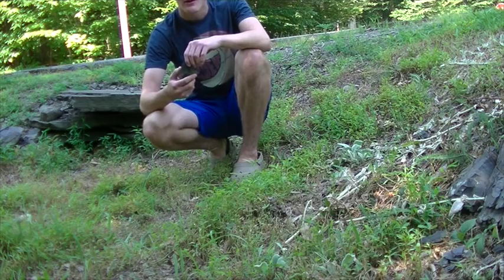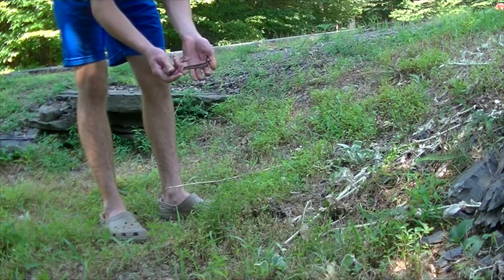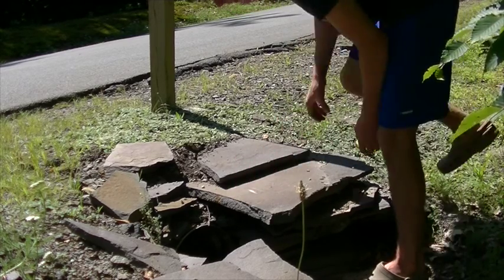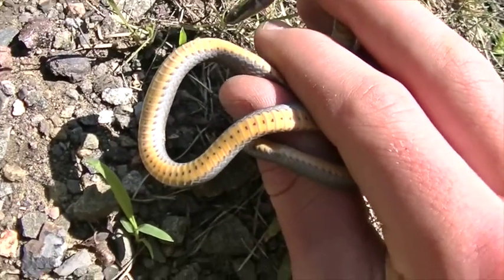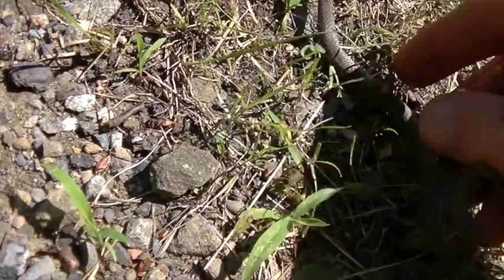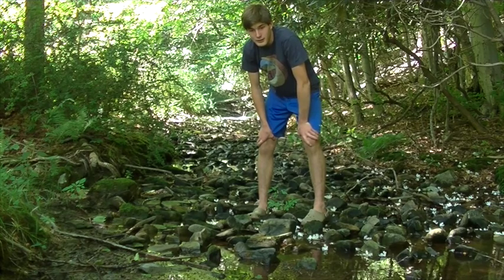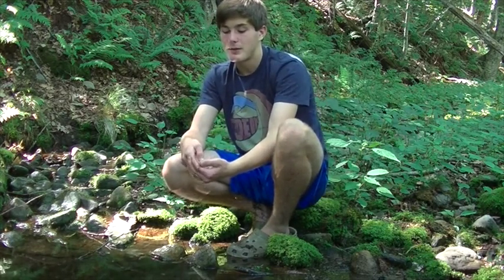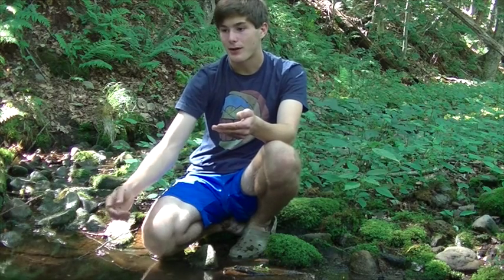Herptubeathon Entry # 3- Mimicry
two different mimics found and talked about in the pocono area.